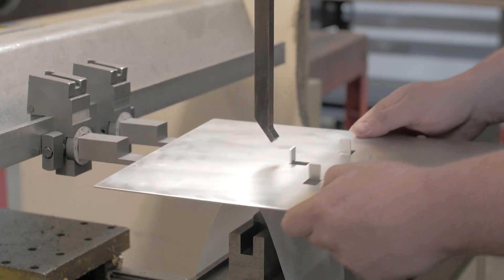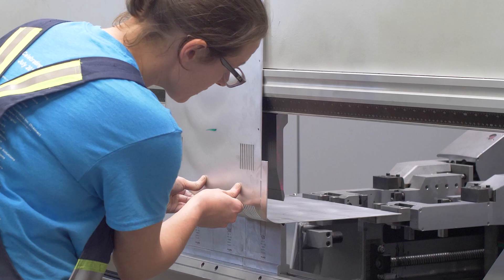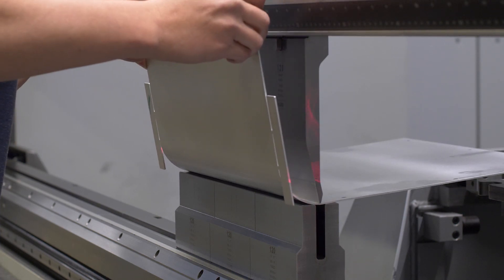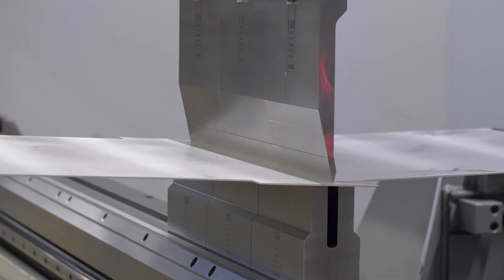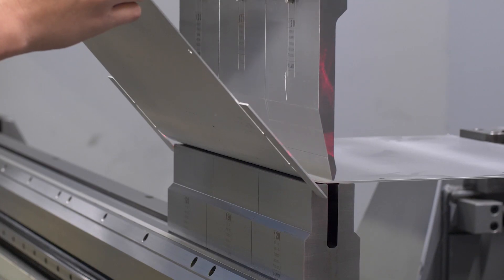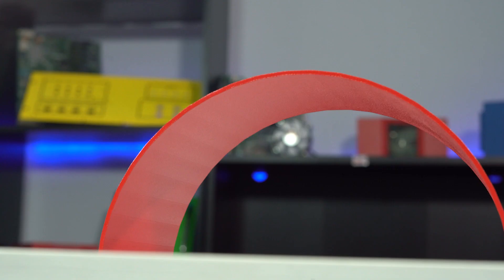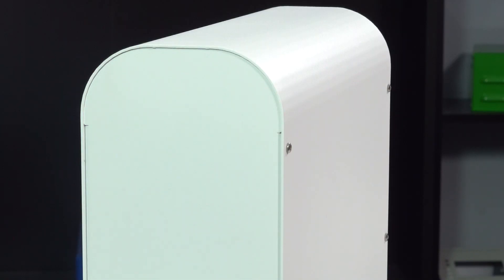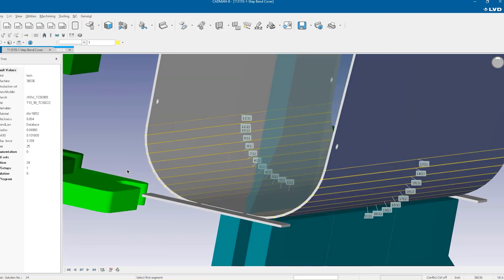Proto Tech Tip - Sheet Metal Step Bends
This week, Allison introduces the process of step bending for custom sheet metal enclosures and parts. When it comes to creating custom sheet metal parts and enclosures, bending is crucial to being able to manufacture the parts as you envision them. Sheet metal is bent with a press brake or folder in order to achieve the desired shape. Step bending takes a large bend radius and divides up the total bend radius into many smaller bends one after the other in order to approximate a larger radius.

Watch our previous tech tip videos on the topic of sheet metal bending:

Try out the fastest and easiest way to design, price and build custom enclosures and parts